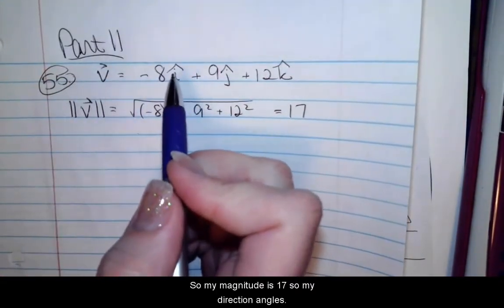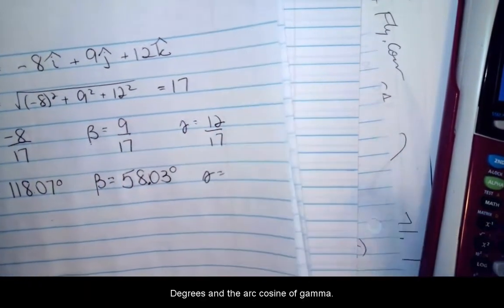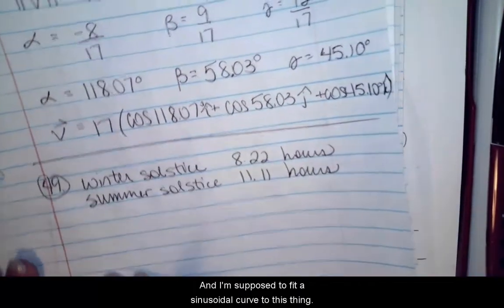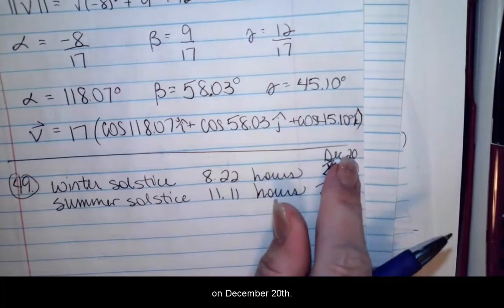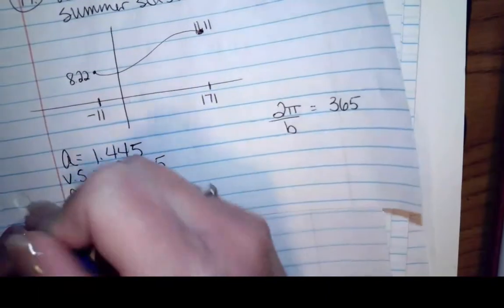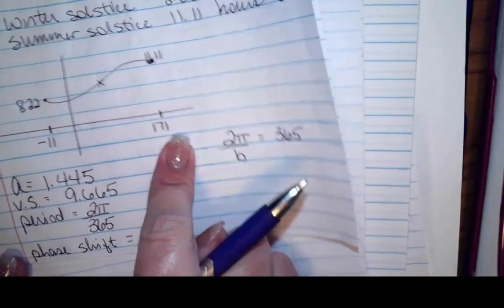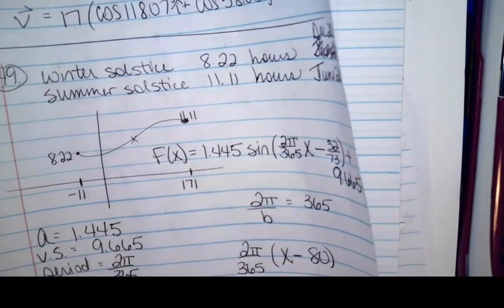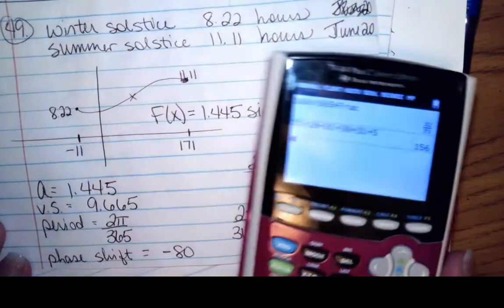2412 Final Exam Review Part Eleven